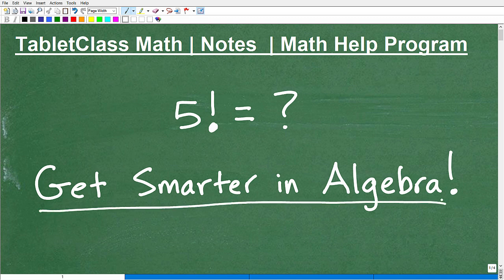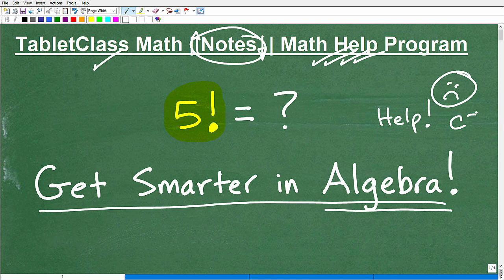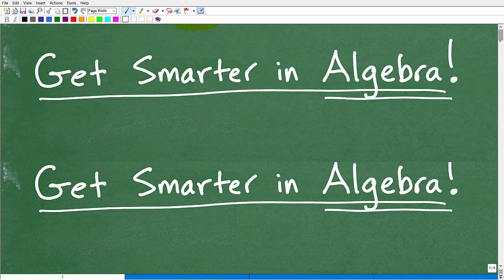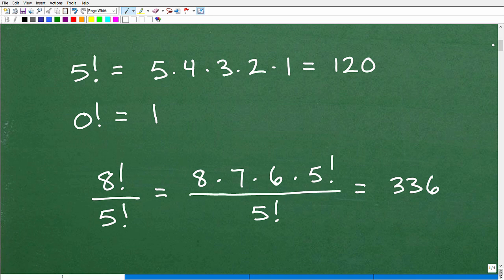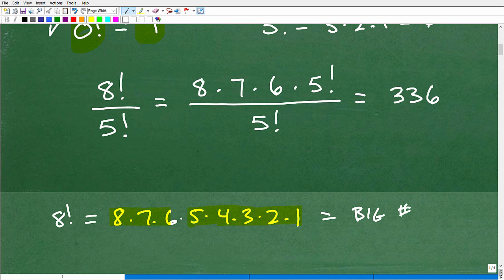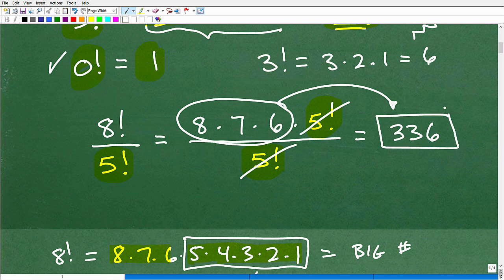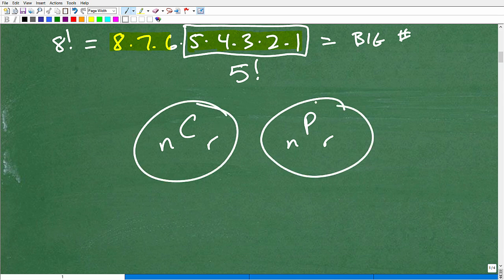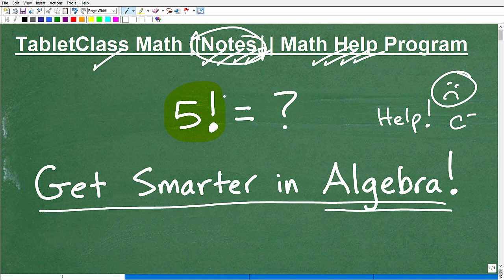Get SMARTER In Algebra – Learn this…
Math help with factorial and how to calculate factorial like a problem 5!.  For more math help to include math lessons, practice problems and math tutorials check out my full math help program